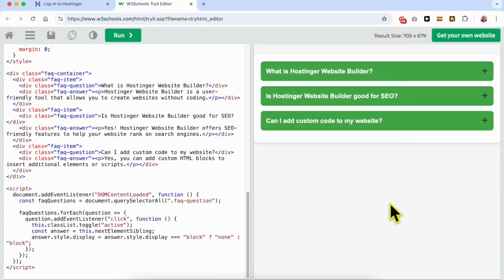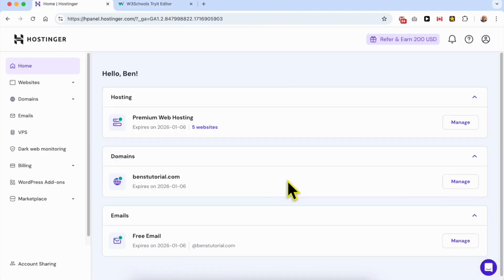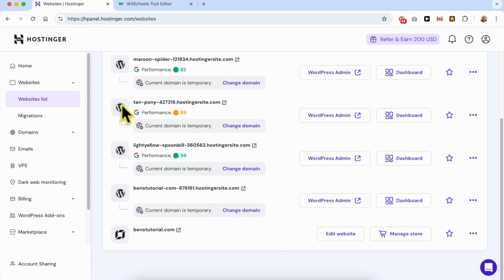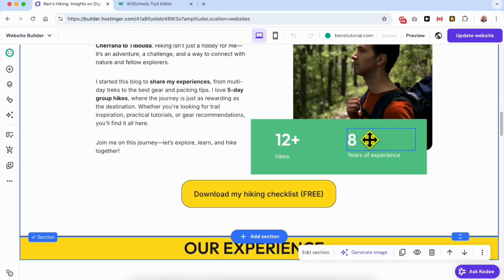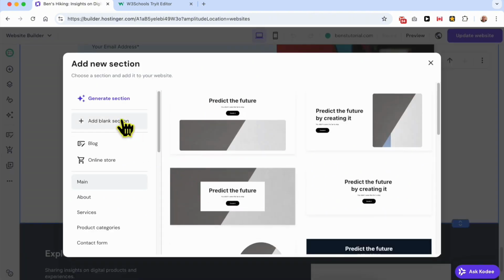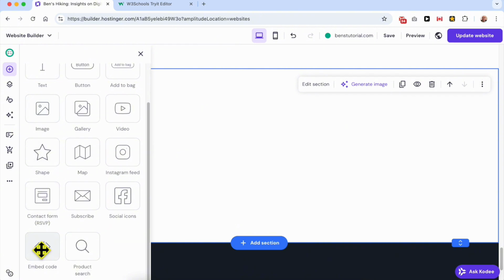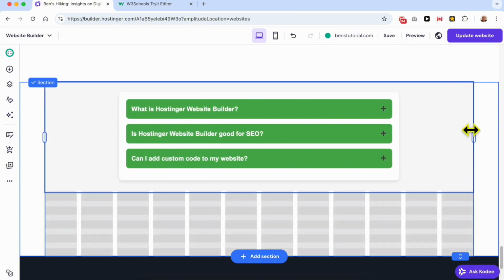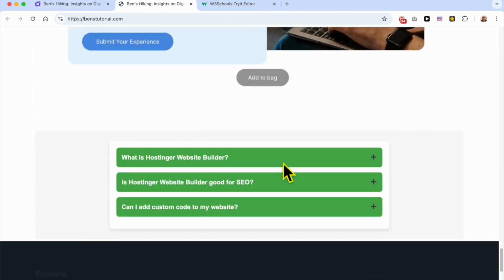HOW TO ADD AN EXPAND⧸COLLAPSE FAQ SECTION IN HOSTINGER WEBSITE BUILDER (2025)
Want to add an expandable FAQ section to your Hostinger website? In this easy step-by-step tutorial, we’ll show you how to create a clean, professional-looking FAQ with expand/collapse (accordion-style) functionality using Hostinger Website Builder.

In this video, you’ll learn:

How to add an expand/collapse FAQ section in Hostinger Website Builder

Step-by-step method using custom HTML and JavaScript

How to style your FAQ accordion for a modern, mobile-friendly look

Improve user experience by organizing content neatly

Perfect for service pages, product support, and help centers

This guide is ideal for anyone wanting to create a more interactive and user-friendly FAQ section without overwhelming the visitor with too much visible text.

Timestamps:

00:00 Intro
00:05 Tutorial